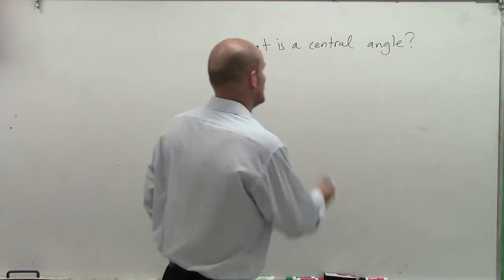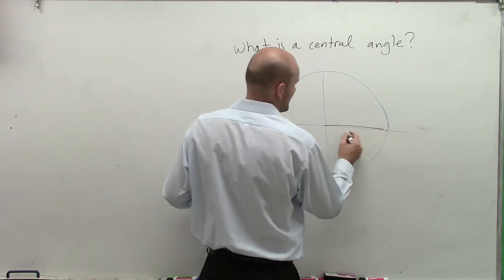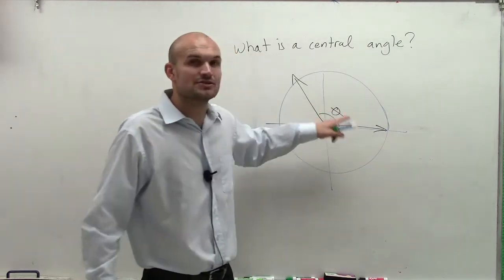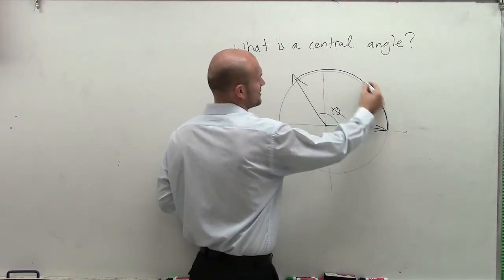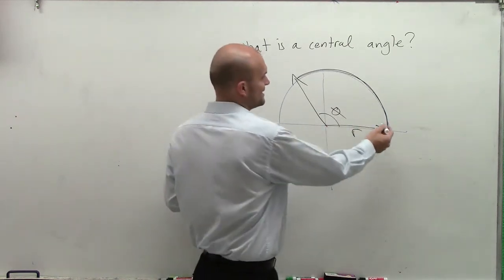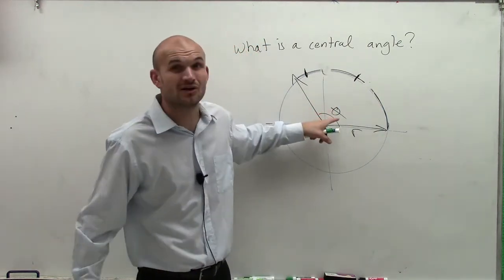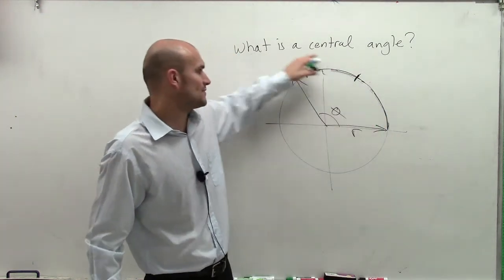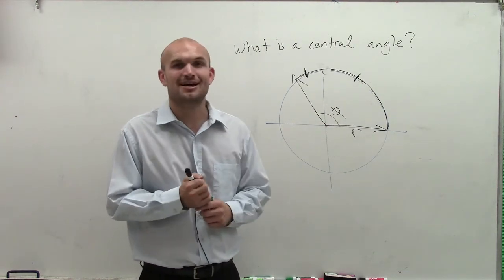What is a central angle?